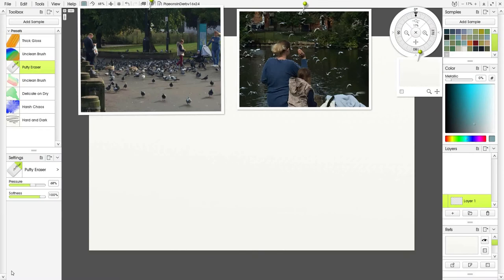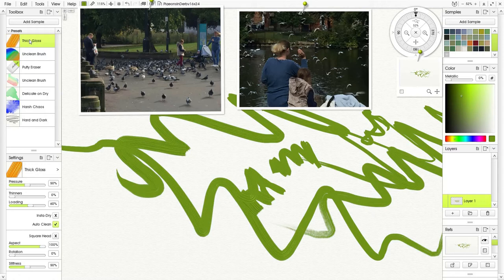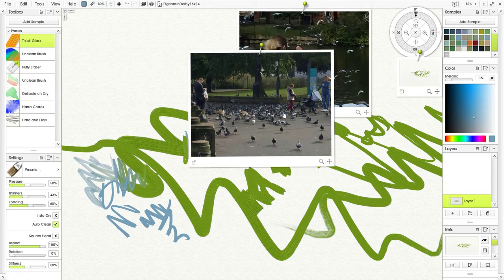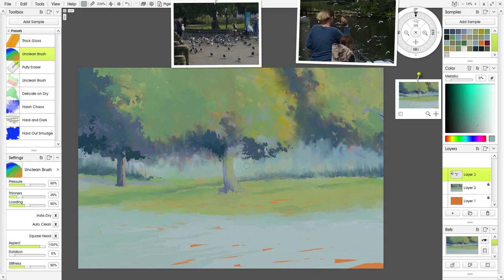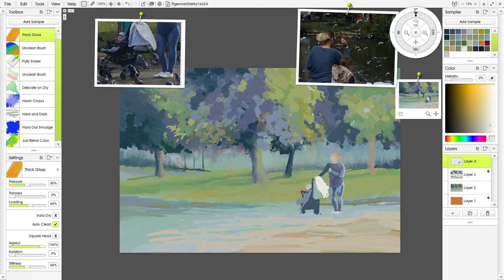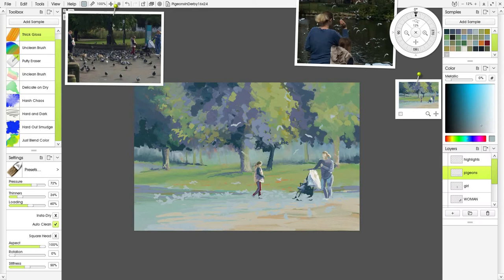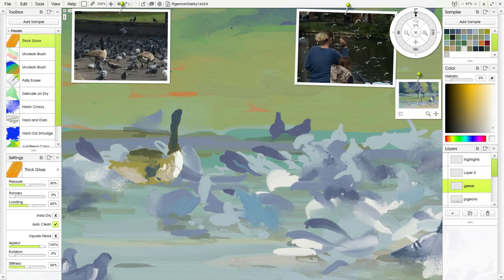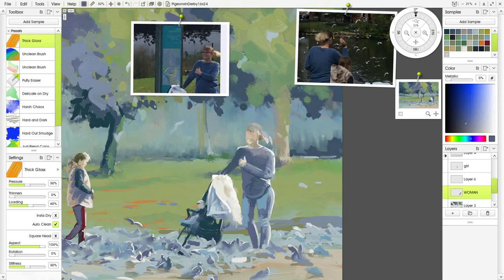Oil Painting working in Docking Mode in Artrage 5 - Feeding The Pigeons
This is my first oil painting using Artrage 5 - Working in the Docking Mode I have access to all the tools I need at my fingertips.

Music
Hold On A Second